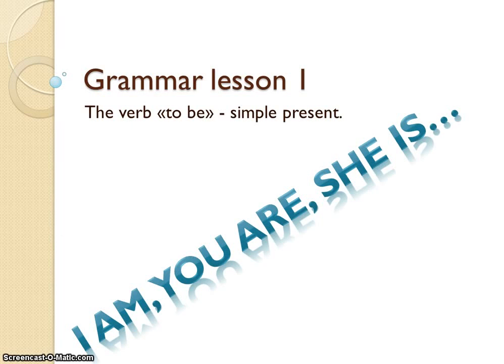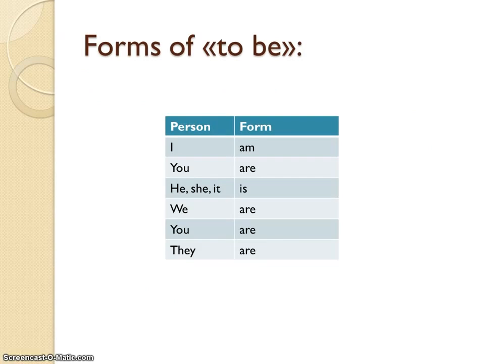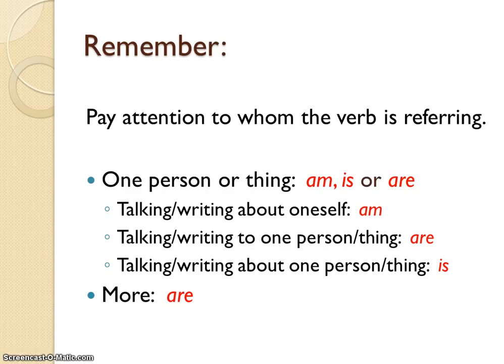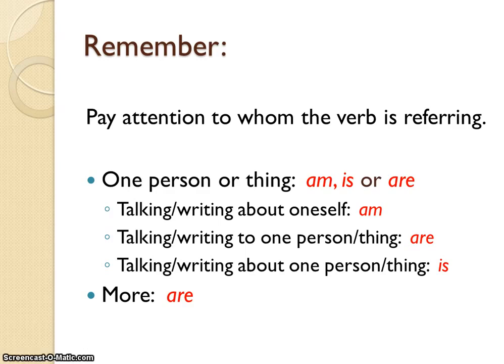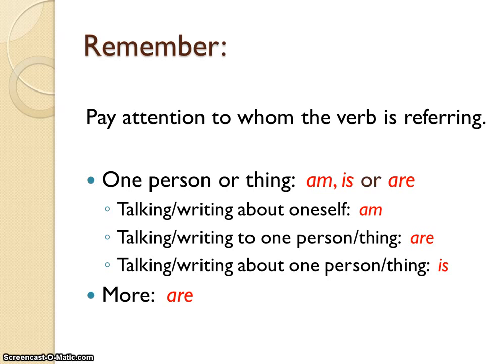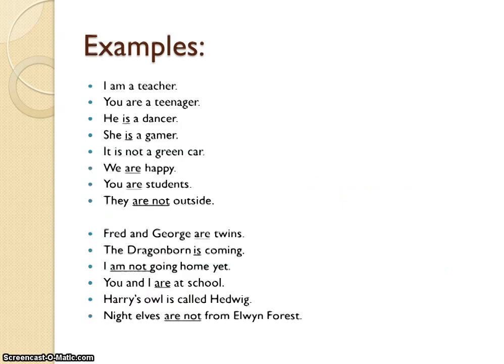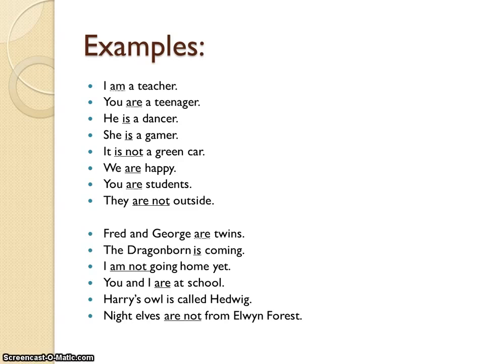To be simple present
to be in simple present . the auxiliary is conjugated with all pronouns; I, you , he, she, and it ,we ,they